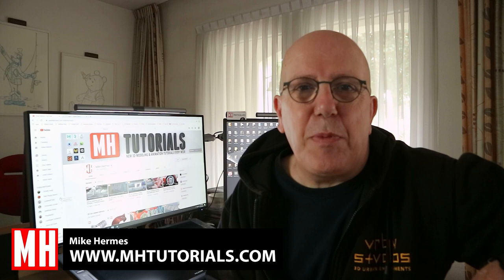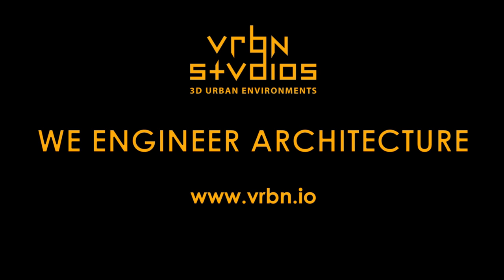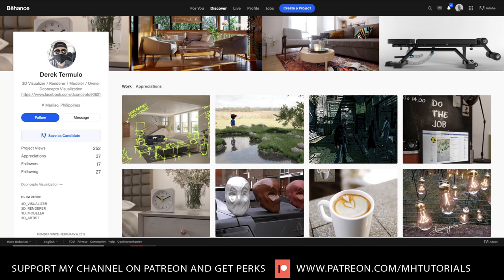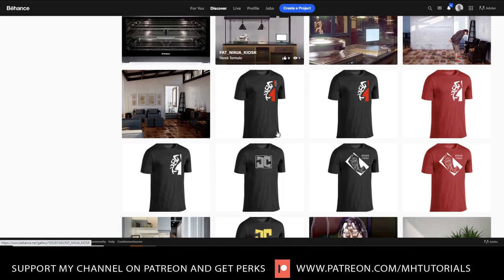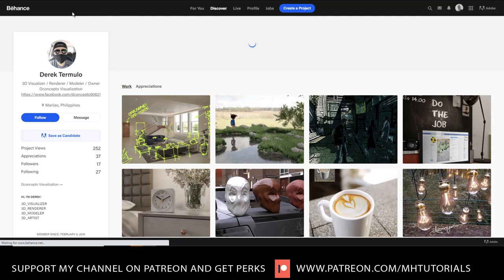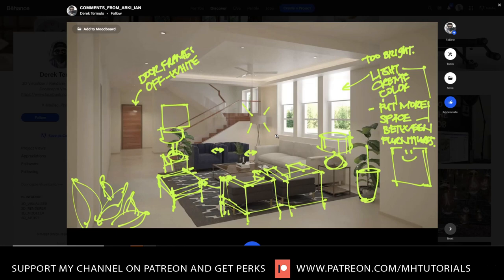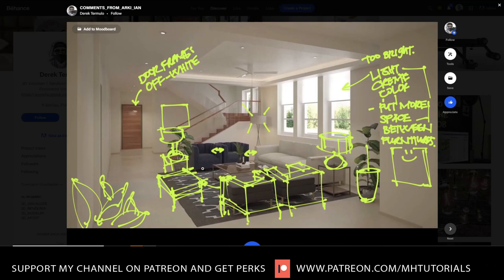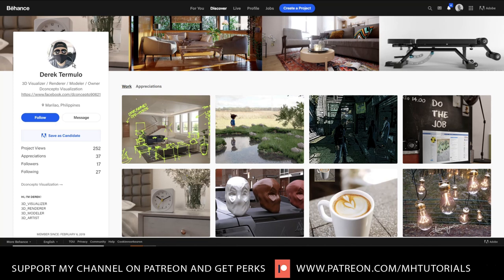3D Artist portfolio review on Behance : Derek Termulo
In this video we are going to review the portfolio of 3D artist Derek Termulo

James Ritossa
Jamie
Dylan Void
Steven Michael Peterson Studios
Simon Latouche
Garry Cleaver - Hero level Channel member

MH Tutorials
The Netherlands

SOCIAL MEDIA